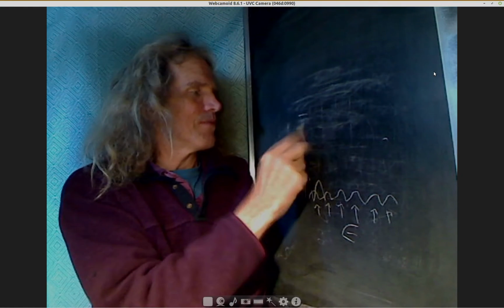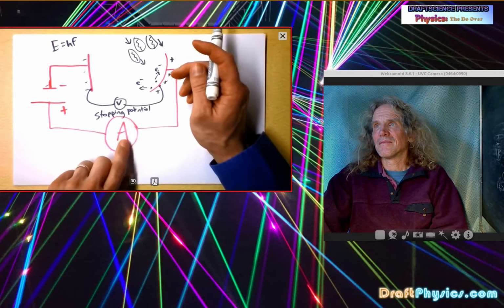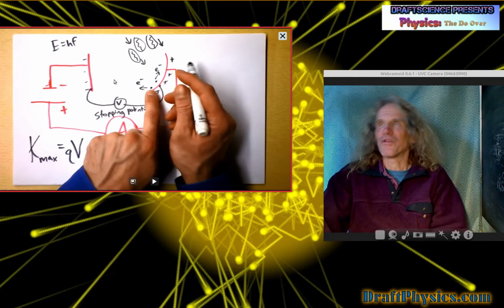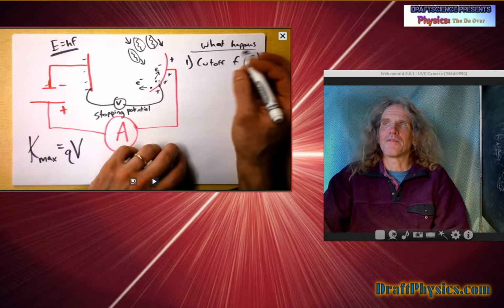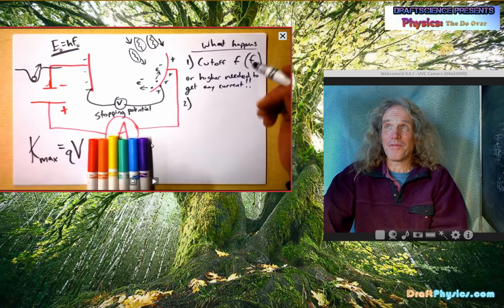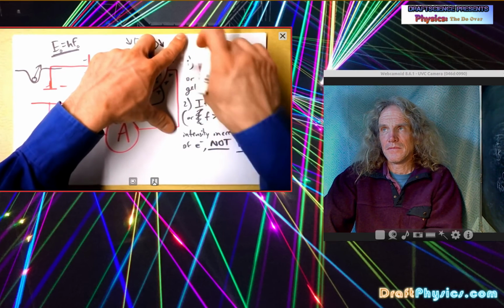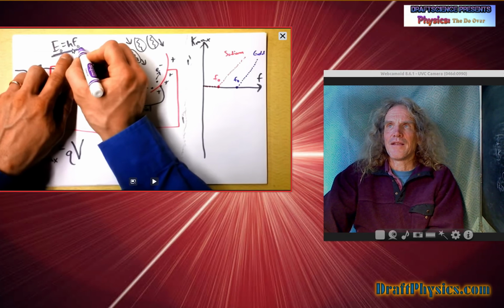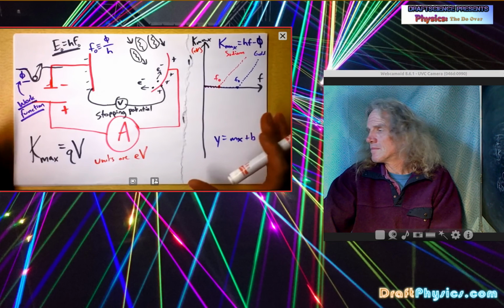DraftScience vs Doc Schuster ...The Photoelectric Effect.